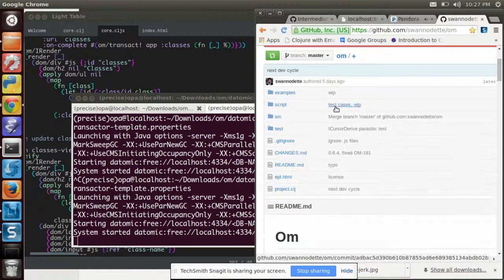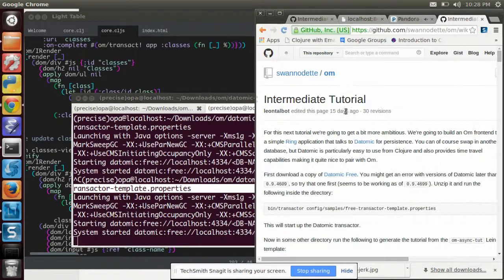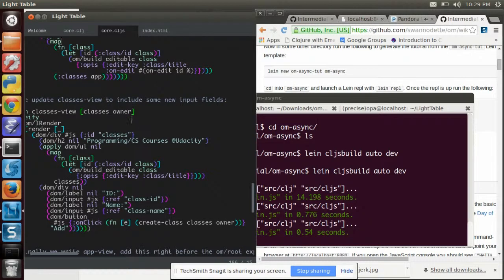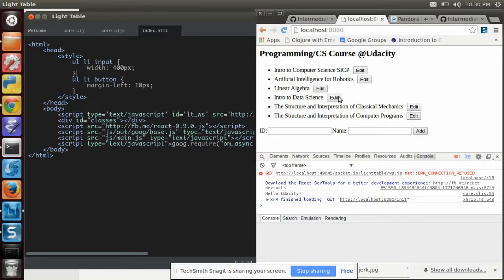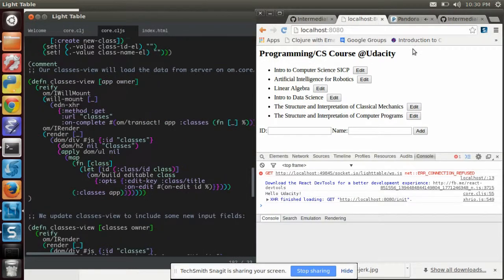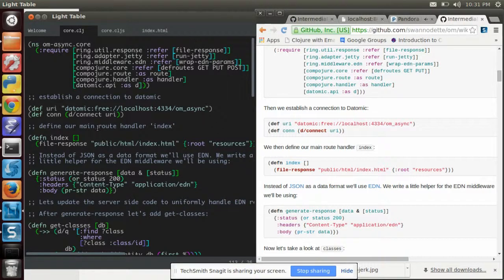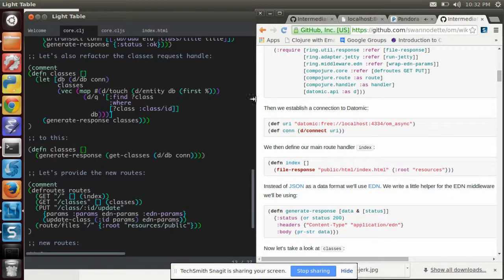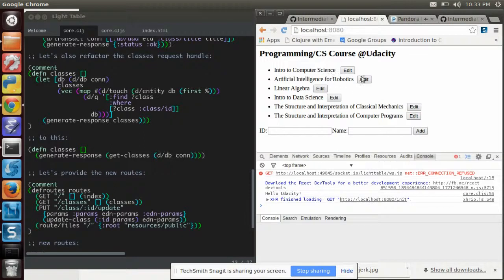om/async tutorial demo